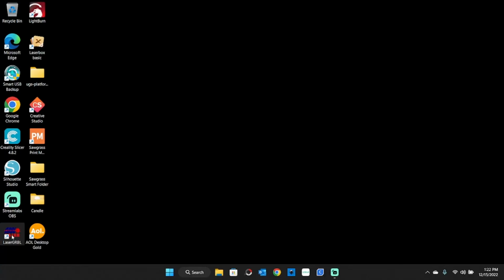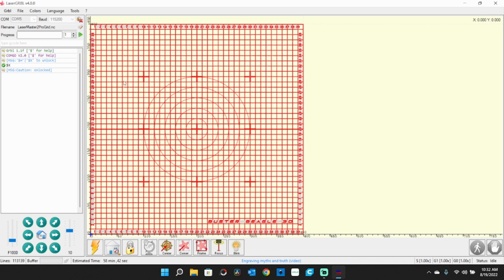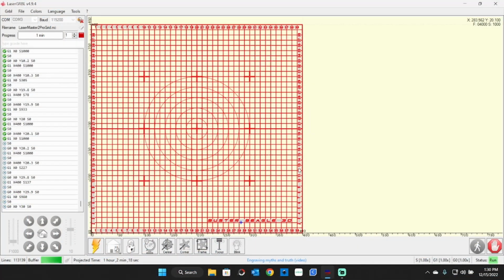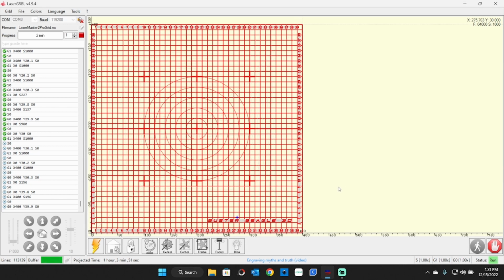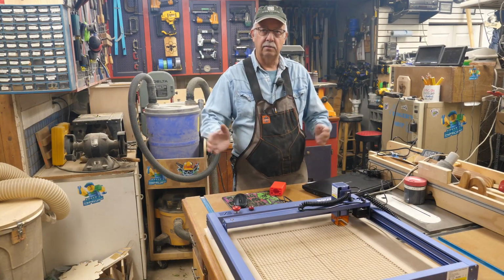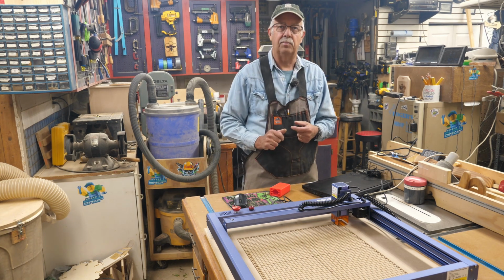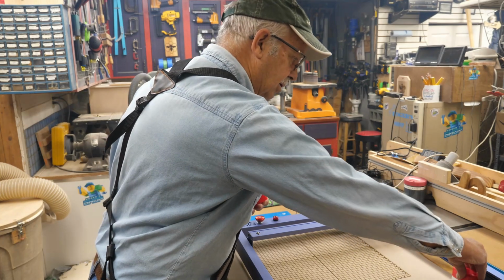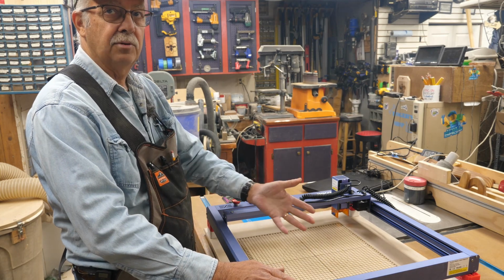Jiccoda L1 Laser Custom Base and Risers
Adding a custom base, mounts, risers, and a spoil board layout grid on this laser.

Where to get one:
JICCODA L1 10W Laser Engraver

Air Assist Kit

Rotary Roller